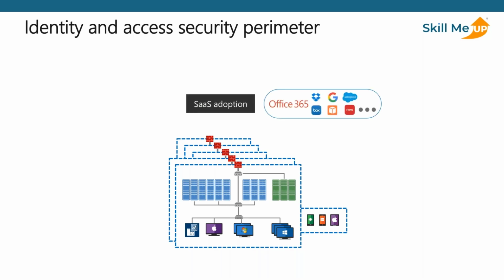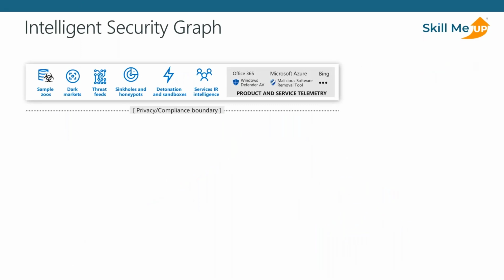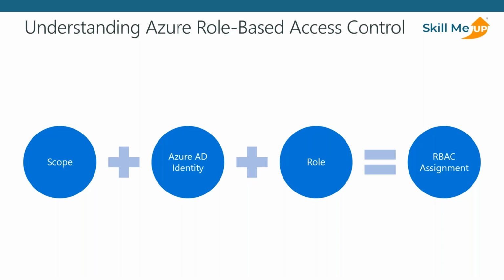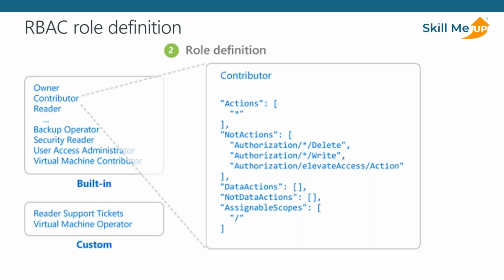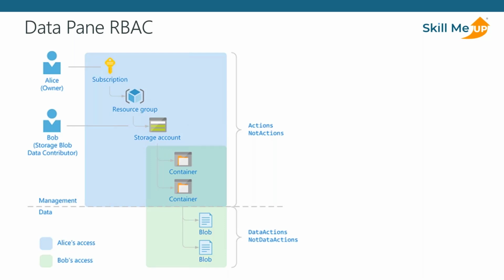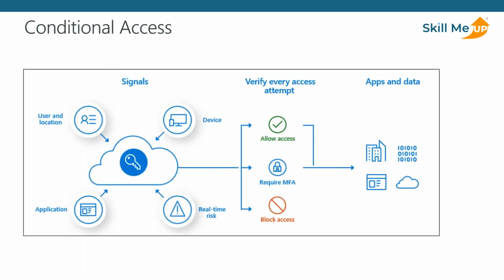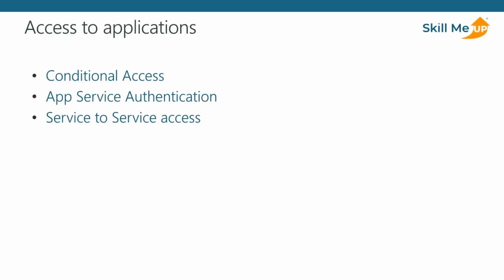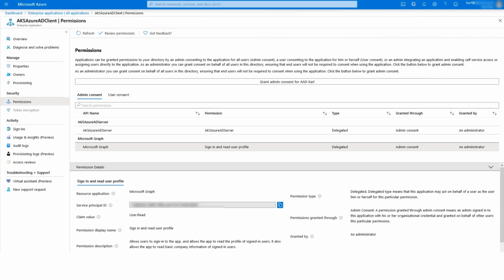Access Control in Azure │ Expert Talk │Skill Me UP Academy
In this session, Karl Ots presents a deep dive on Azure authentication and authorization models. After this session, you will be able to design secure access control solutions for your Azure administrative access, as well as Azure application access.